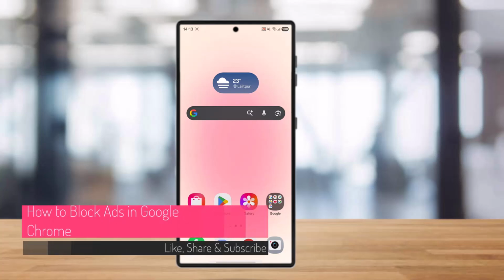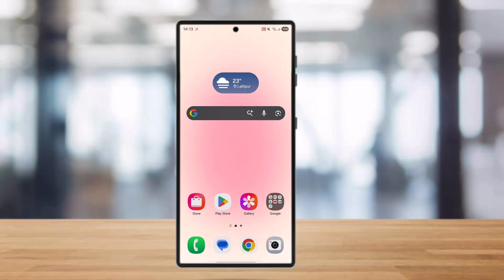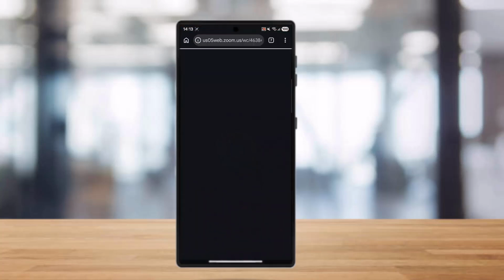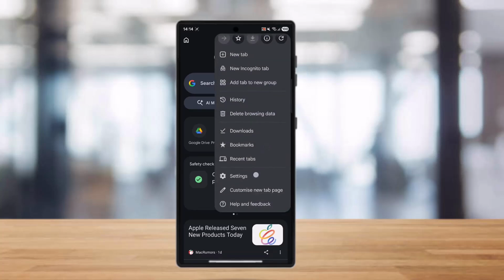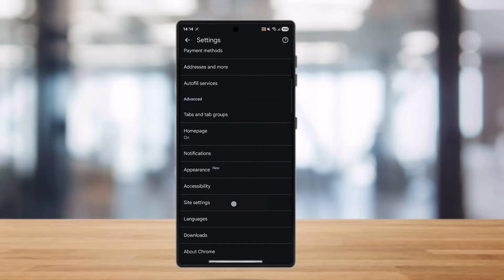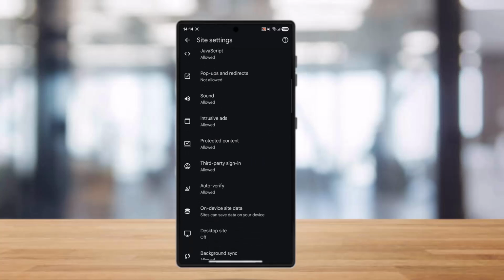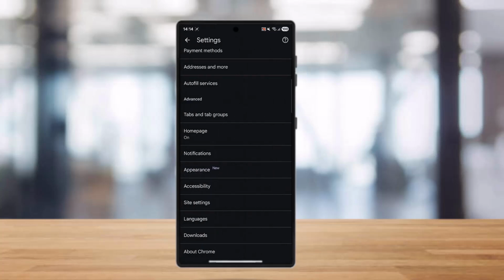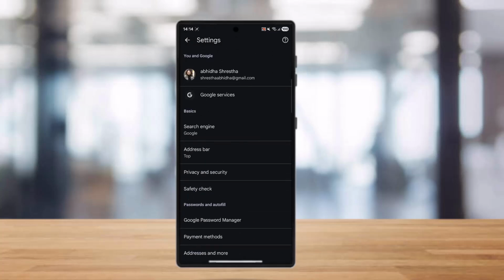How to Block Ads in Google Chrome !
In today’s video, we are going to show you how to block ads in Google Chrome for a cleaner and faster browsing experience. Ads can be distracting, slow down your browser, and sometimes even be harmful, so learning to block them is essential.

First, open your Google Chrome browser on your computer or mobile device. Tap on the three dots in the top-right corner to access the Settings menu. This is where you can control all of Chrome’s browsing and privacy options.

Next, go to Site Settings within Chrome. Here, you will find an option called Ads. Tap on it, and then enable the feature that blocks ads on sites that show intrusive or misleading ads. This will stop most unwanted advertisements automatically.

For additional ad blocking, you can install browser extensions such as uBlock Origin or other trusted ad blockers. These extensions can block pop-up ads, banner ads, and even video ads, giving you a completely cleaner browsing experience.

By following these steps, you can effectively block ads in Google Chrome and enjoy faster, less distracting browsing. We hope you found this video helpful.